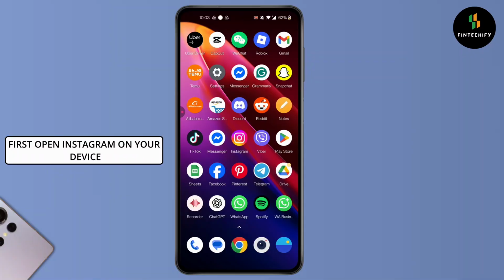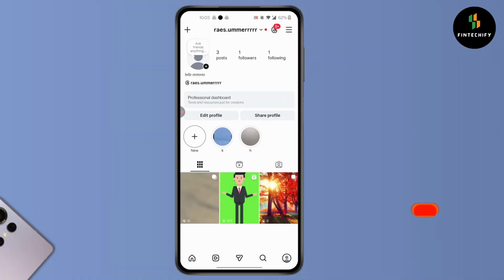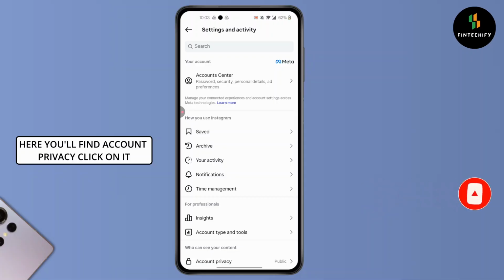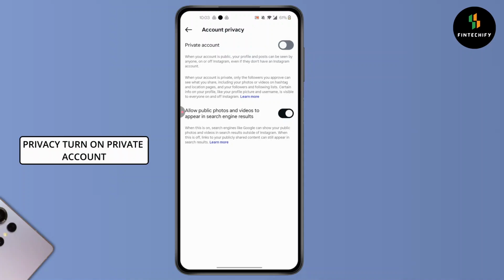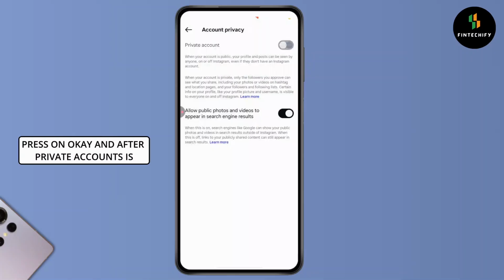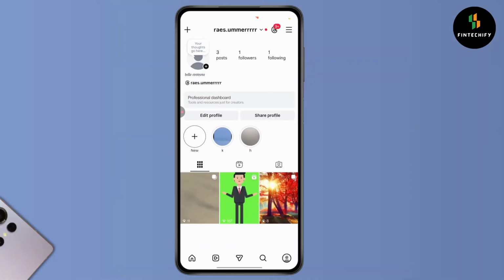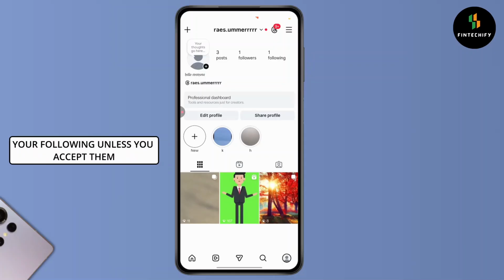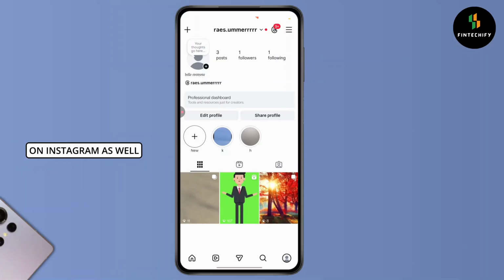How To Hide Following List On Instagram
Welcome to our step-by-step guide on How To Hide Following List On Instagram! If you want more privacy on Instagram and don’t want others to see who you follow, this video is for you. We’ll show you how to hide your following list on Instagram, adjust privacy settings, and use account options to limit visibility. These tips will help you control who can see your Instagram activity and protect your privacy.

In this video, we will show:
Who can see your following list on Instagram
How to make your Instagram following private
How to switch Instagram account to private
Tips to limit followers and following visibility
How to control Instagram privacy settings